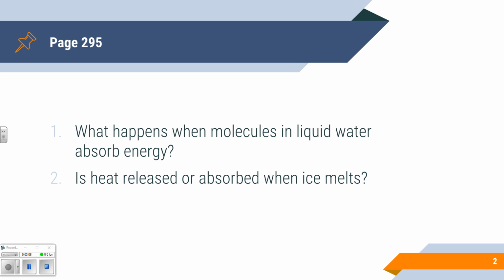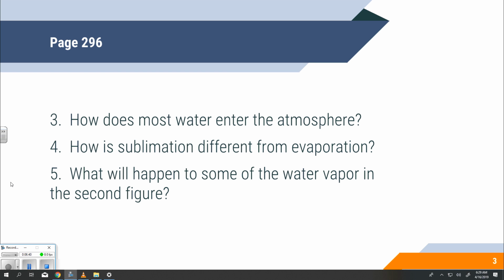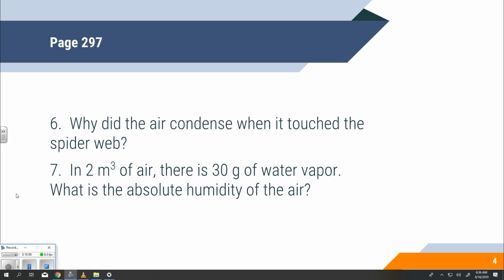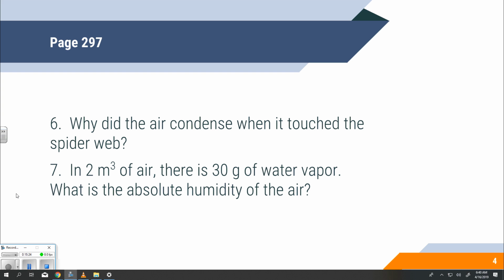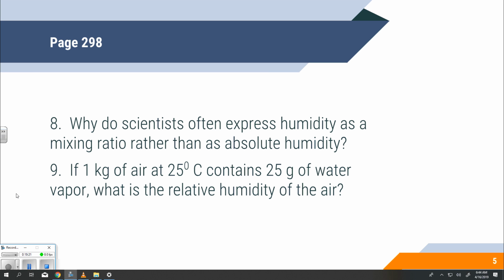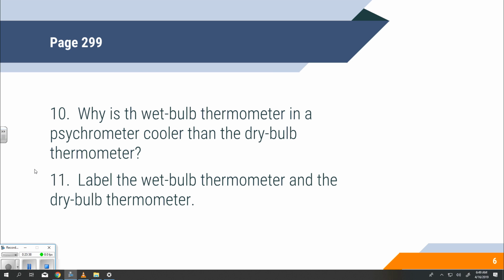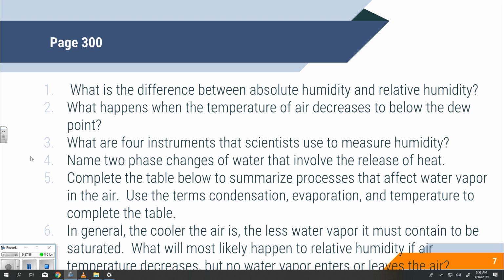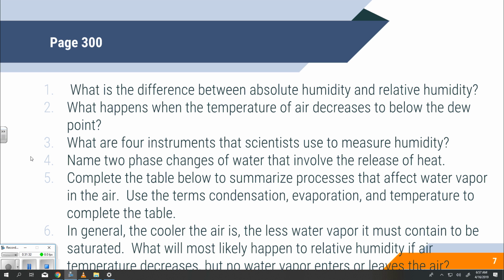Chapter 20 Section 1 Interactive Reader